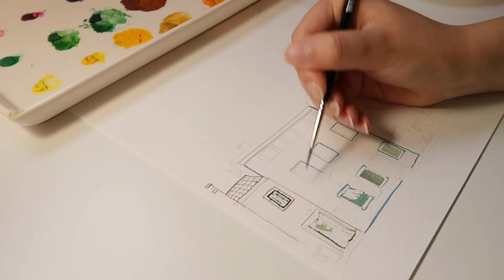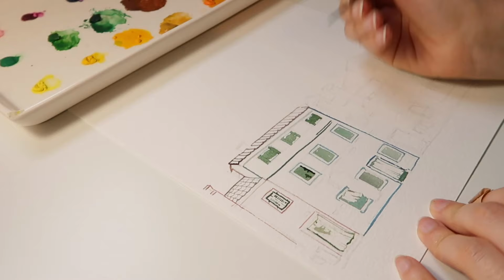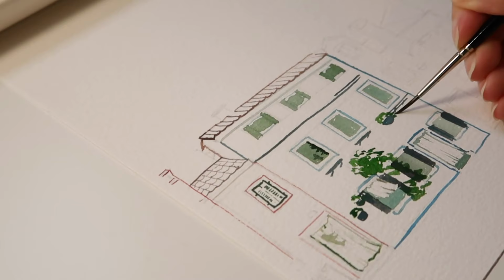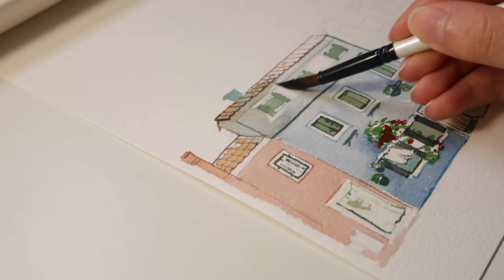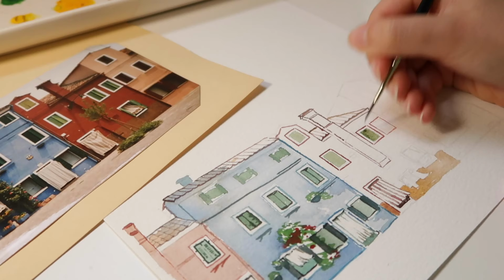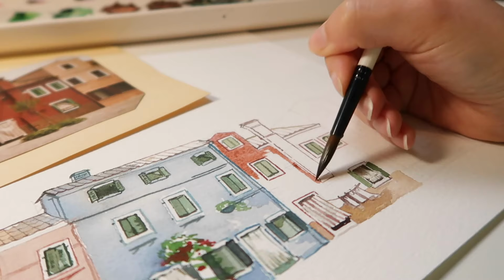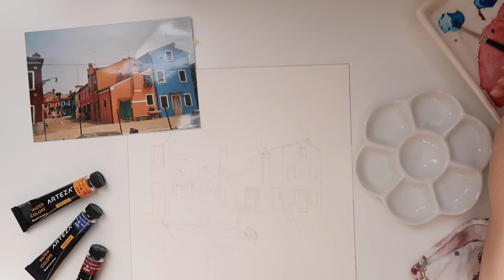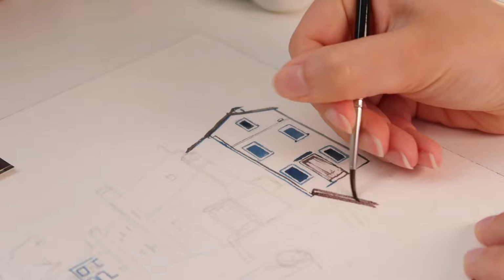Watercolor painting process of Venice, Italy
In this video I painted 2 Venice paintings from photos me and my family took when we went to Venice many years ago for a family vacation, we keep album of photos we take when we go to vacation and these were perfect as practice painting for me to get better with watercolors!

A big thank to Arteza once more for this collaboration and for sending me their watercolor paint for free to try out!

▻ Art supplies I used:
••• P A I N T •••
• Arteza watercolor set of 24 colors tube:

••• P A P E R •••
• Arteza Watercolour Pad, Mould-made 100% Cotton: